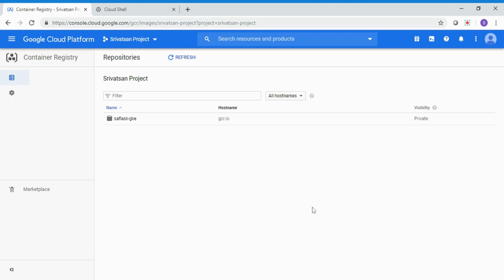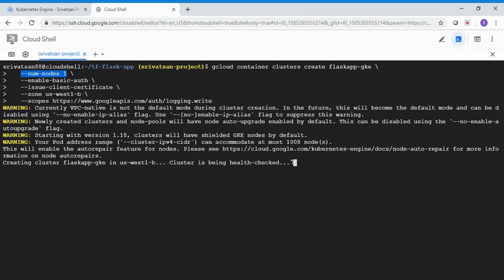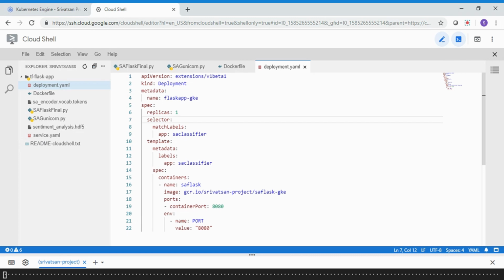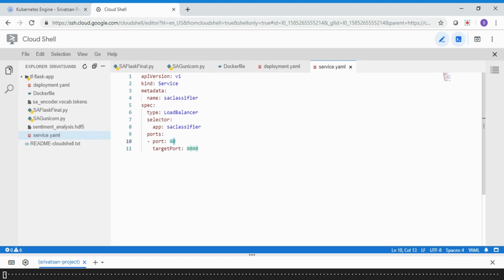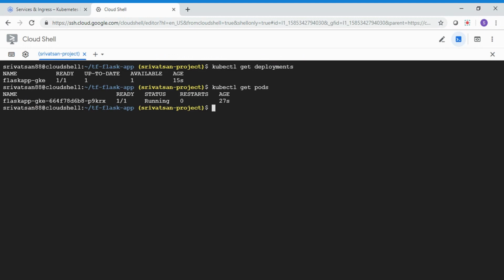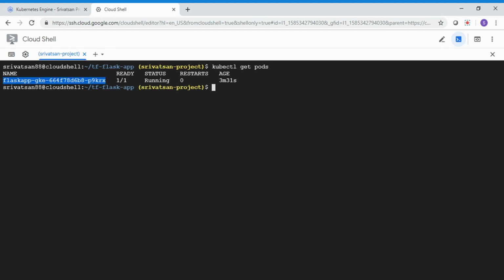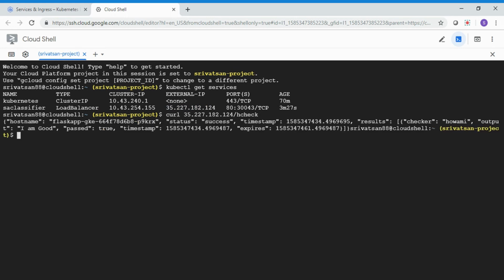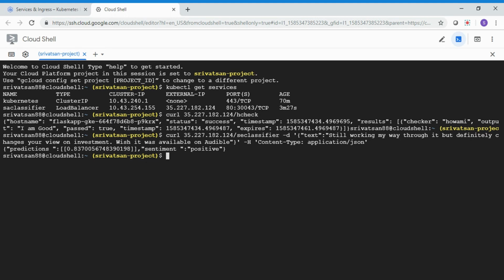Machine Learning Model Deployment on Kubernetes - Part 2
In this video I will be covering model deployment using docker and kubernetes. We will be using flask app and container the app with all dependencies. We will then be deploying the container using google kubernetes engine

In case if you have not watched my video on creating flask you can check  my video below

Other model deployment videos